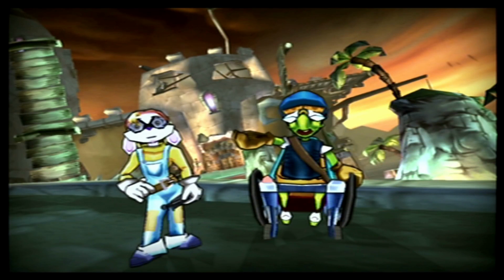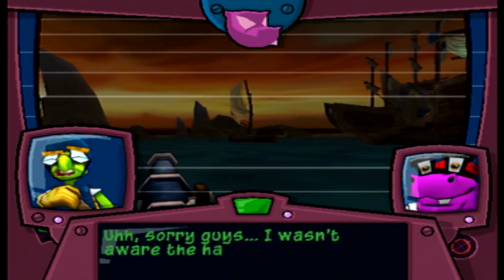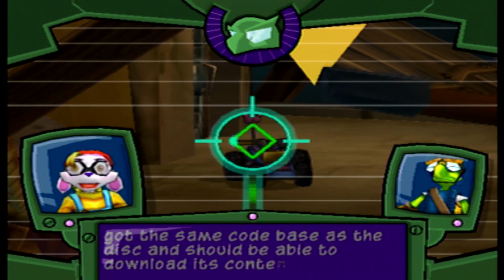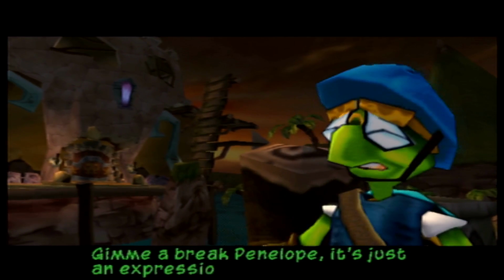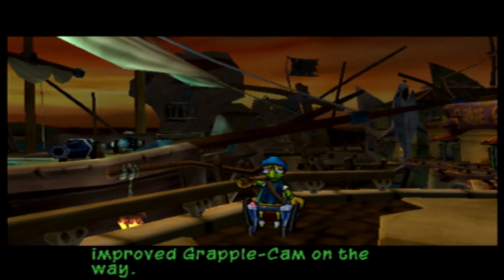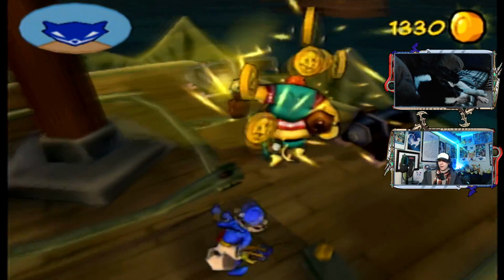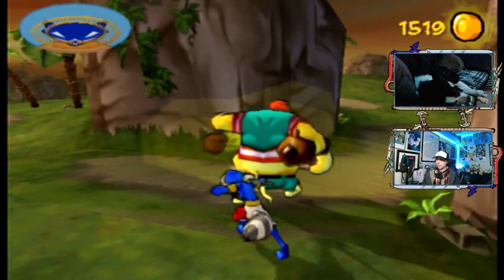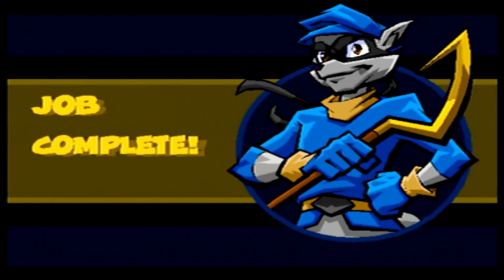Swashbucklin' Action - Part 20 -🦝Sly 3: Honor Among Thieves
Yar, sure hope you've practiced yer pirate speak

Game: Sly 3: Honor Among Thieves
Platform: PlayStation 2
Released: September 26, 2005
Developer: Sucker Punch